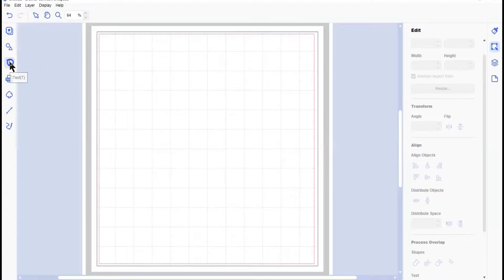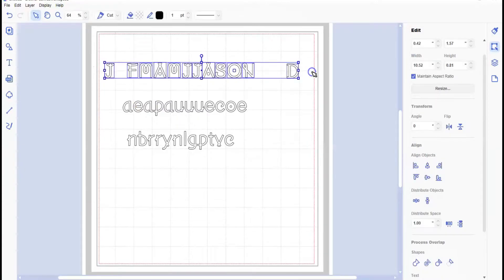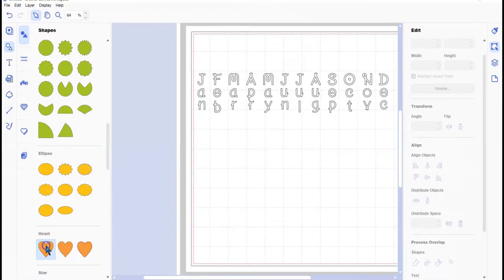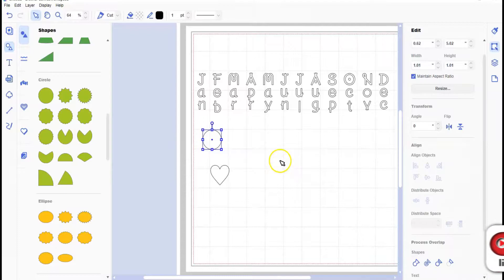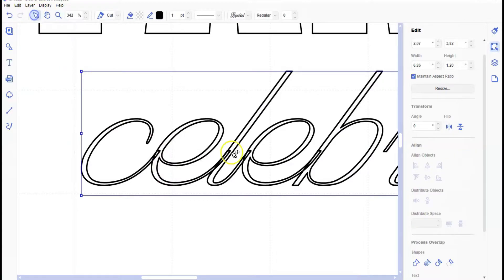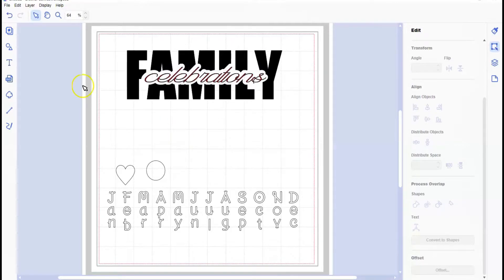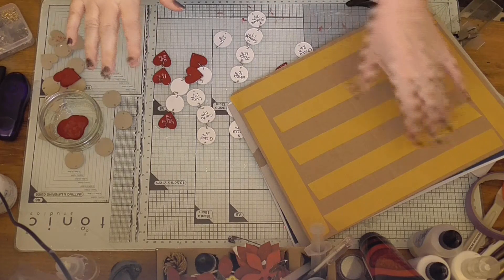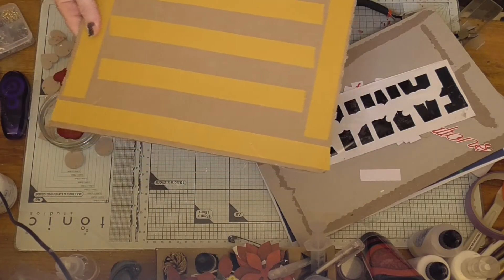Jan prep 2021 birthday calendar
Jan prep 2021 needed to be a little less Christmassy, I decided...hope I was right!
I thought we'd start the year with a birthday planner that will last the whole year and help us all plan what cards or gifts needed to be done when!
I really enjoyed this project and hope you all like it as much as I did...

You can download any files (my personal files) on my Facebook group page if you don't want to design in Canvas, they are fully free to use - just please do not sell on as my thing is to freely share all my files with like minded crafters!